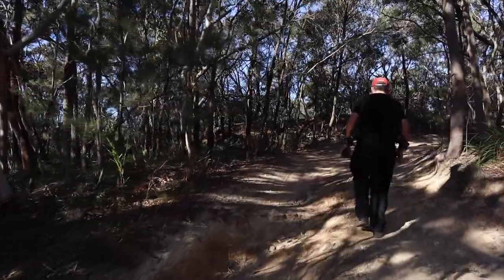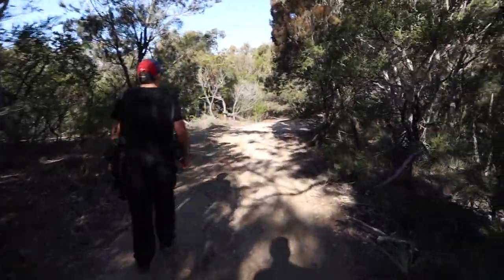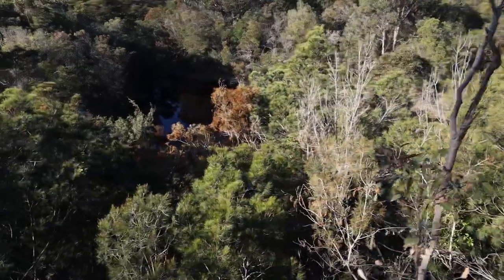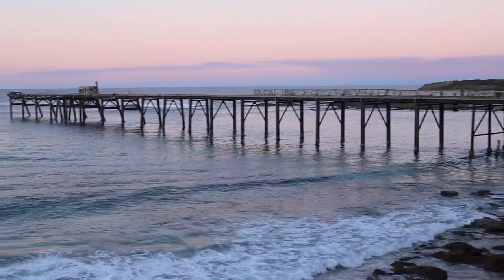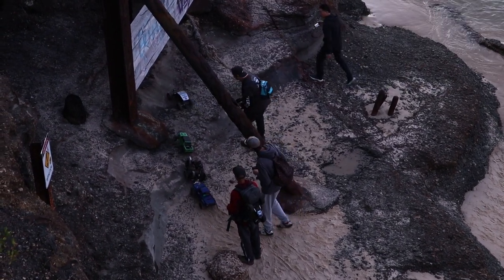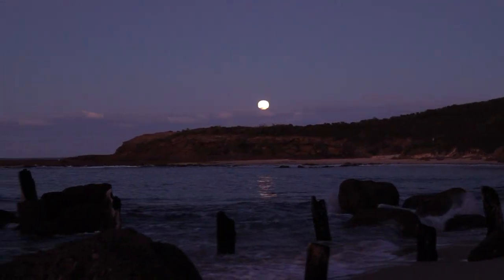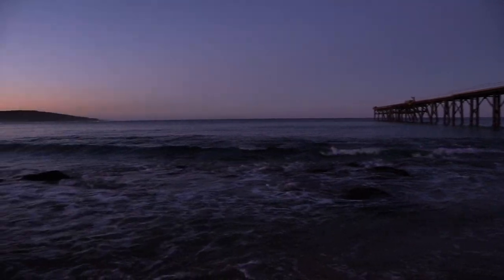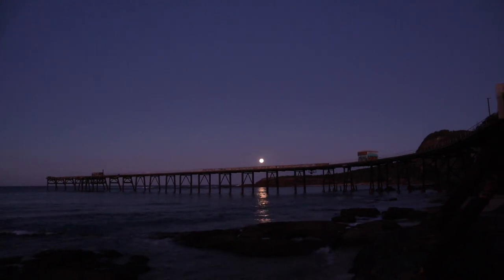Catherine Hill Bay and War Time Forts - Exploring Australia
Todays episode is an exploration of some walking tracks just south of Newcastle NSW and ending up at Catherine Hill Bay.

Exploring Australia with Mark Shay is a series of Vlogs created as Mark Shay travels across Australia, usually as he goes from place to place due to his music career or just out for an adventure and Hiking.

Vanessa Sapsford Pages